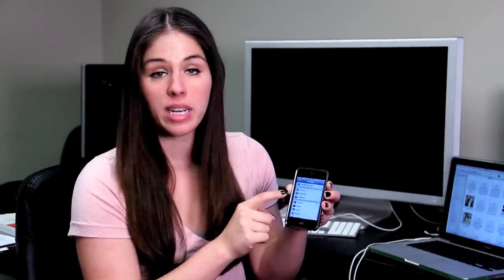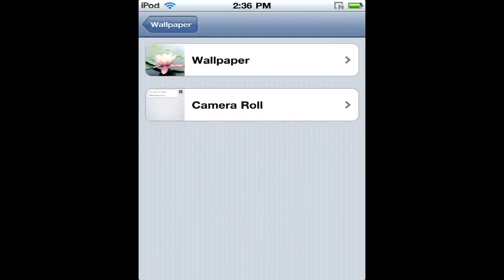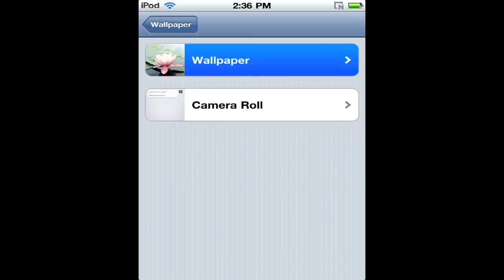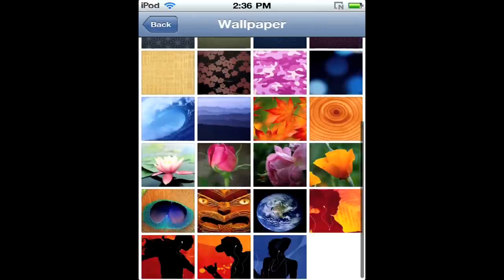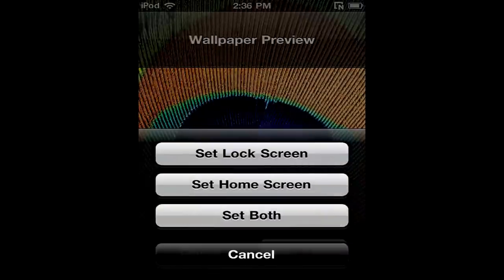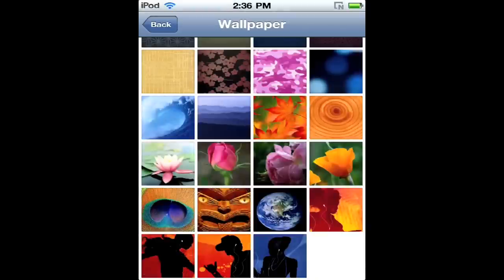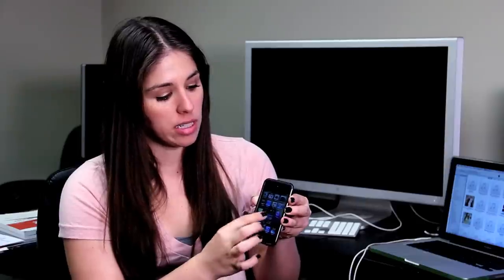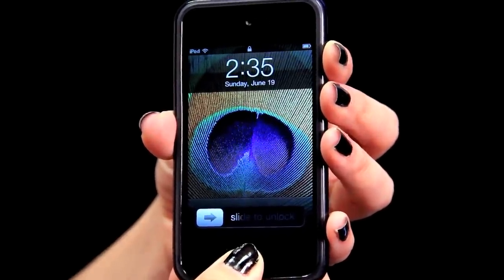iPod Touch Questions : How to Install a Background on an iPod Touch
To install or change the background image on your iPod Touch, go into the Settings menu and choose the desired wallpaper from Apple's own offering or from a file you added yourself to the Wallpaper folder. Learn how to personalize your iPod's display in this free video addressing iPod Touch questions.